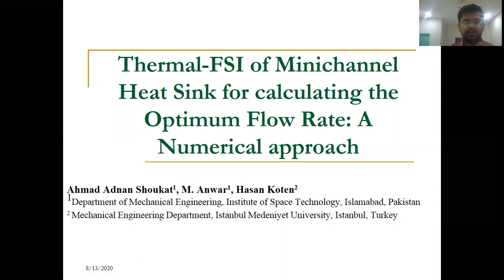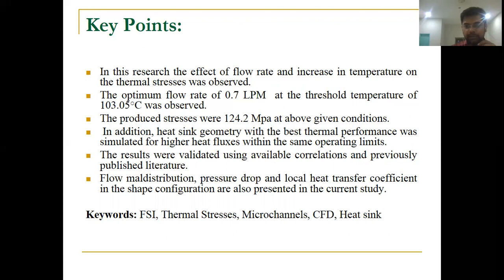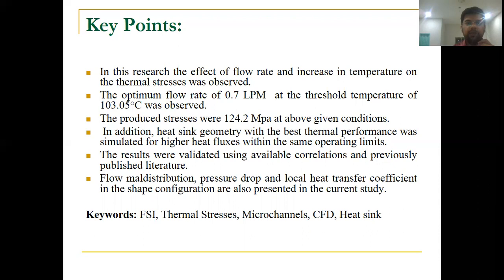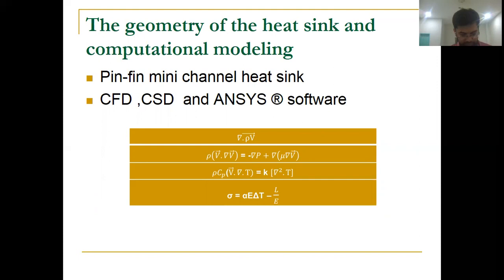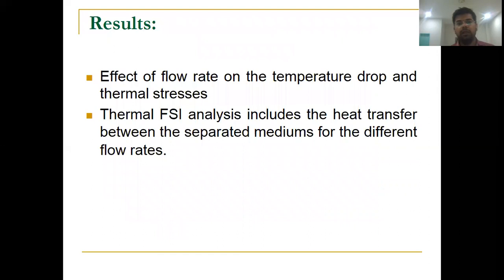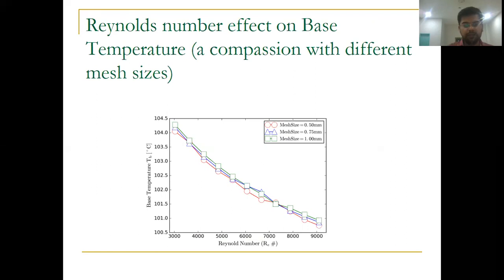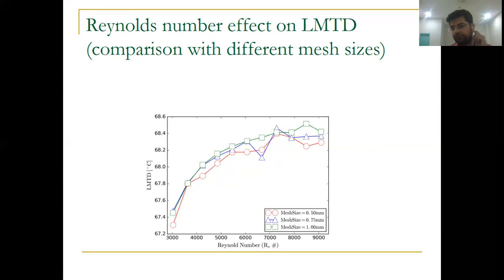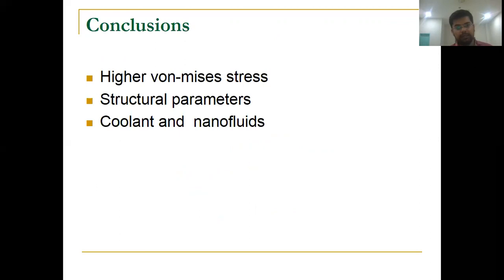ID-229 Thermal-FSI of Minichannel Heat Sink for Calculating the Optimum Flow Rate:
by the support of Dr. Hasan Koten